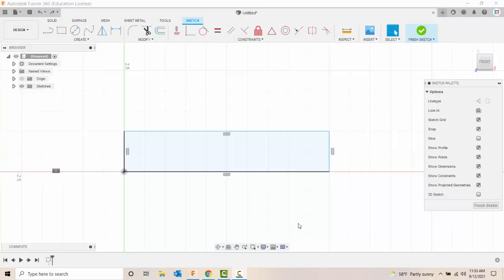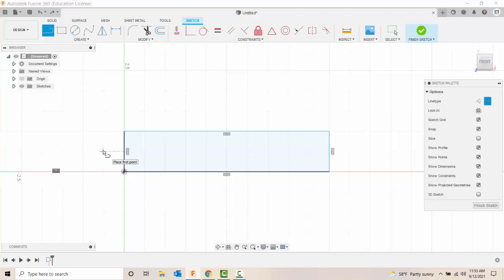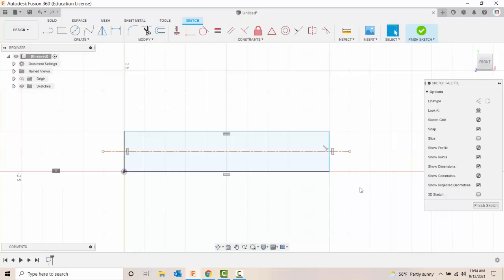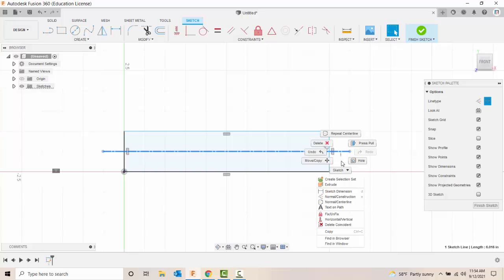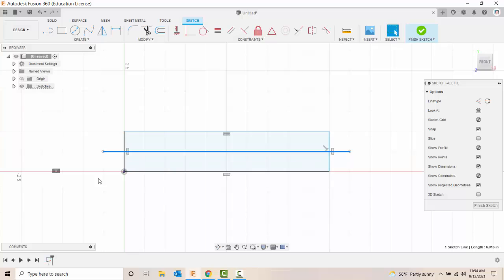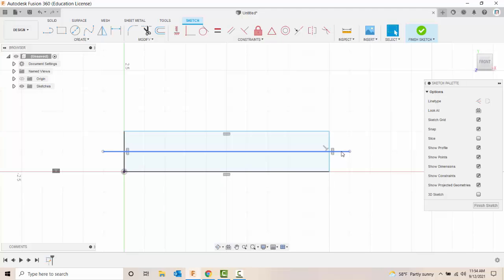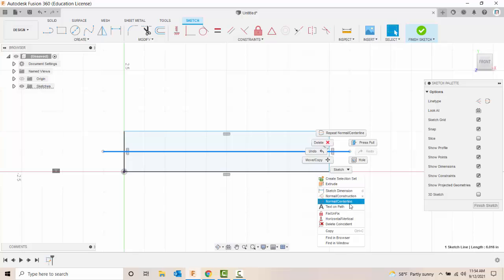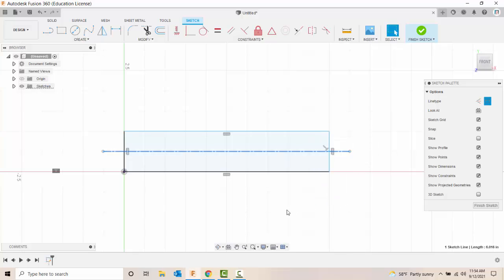02 08 Creating Centerlines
Creating Centerlines